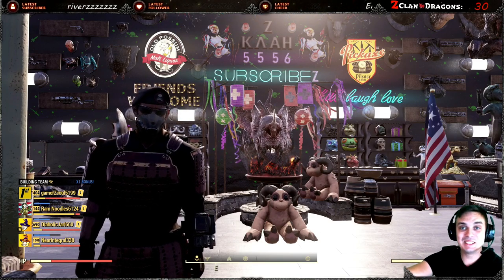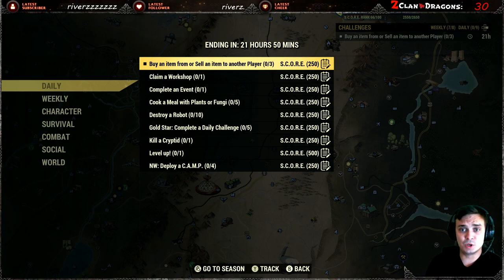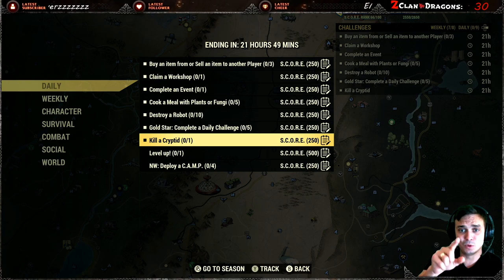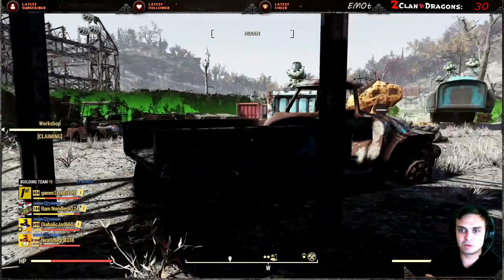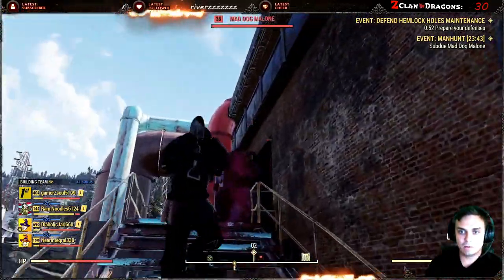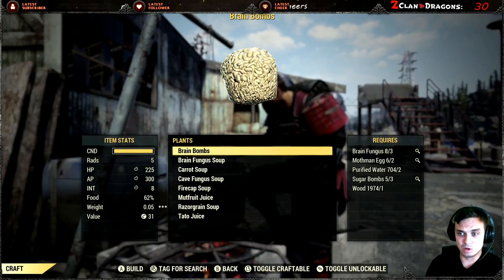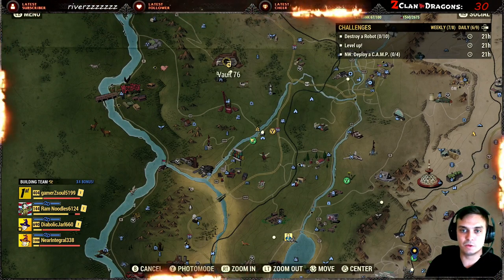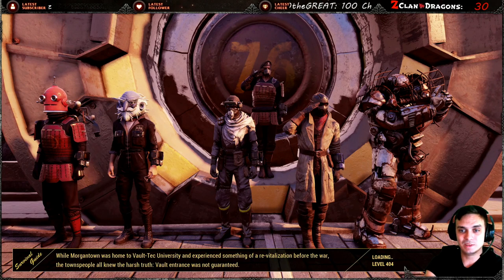Fallout 76 Atomic Shop offers: Nuka-Cola Freezer (Refrigerator) & Wings Photomode Pose | EASY Score!